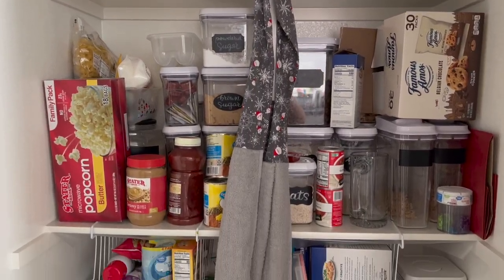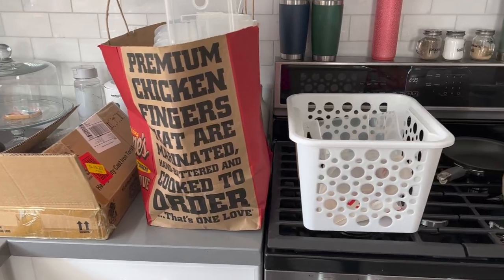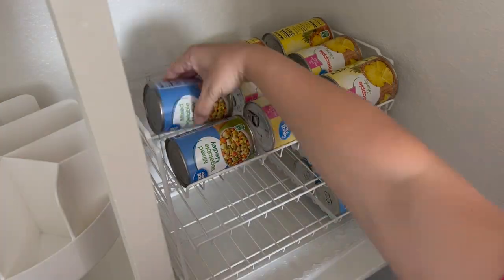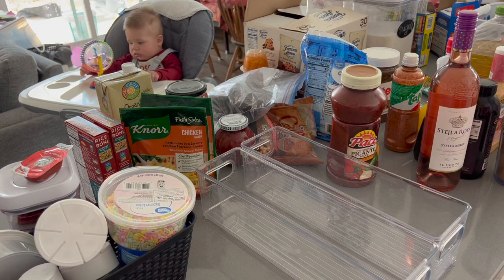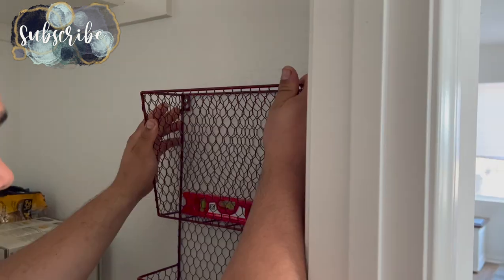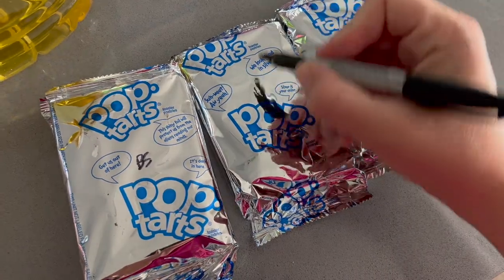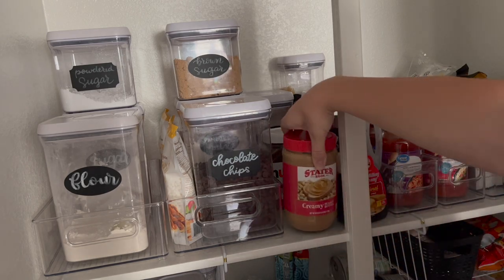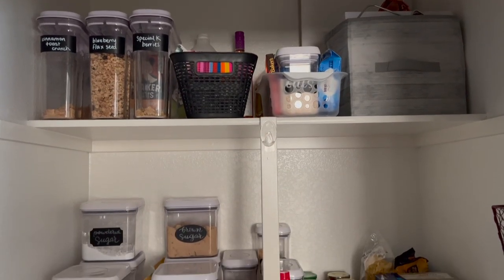EXTREME PANTRY ORGANIZATION | It's About Time! | KB HOMES PANTRY ORGANIZATION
I have been dying to organize our pantry since we've moved in...but I just haven't had the time or containers to organize it right - until now! Watch as I turn our mess of a pantry into something functional and aesthetically pleasing! I hope you enjoy the before and after.

About Us:

Our channel, Limabean Living, covers:
-SAHM Life
-Cooking & Baking
-Encouraging mathematical development in children
-Cleaning
-Car Maintenance
-Smart Home Devices
-DIYs
-Frugal Living